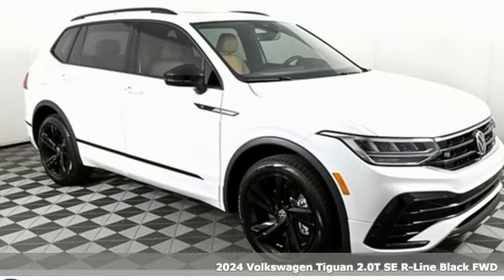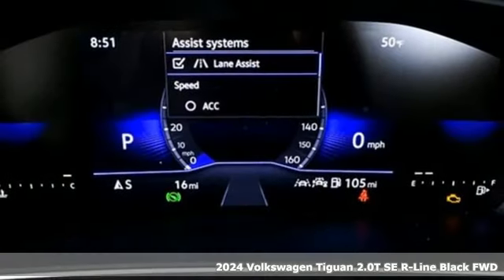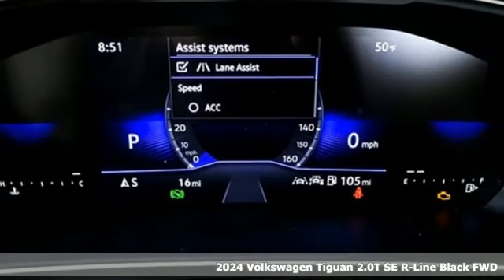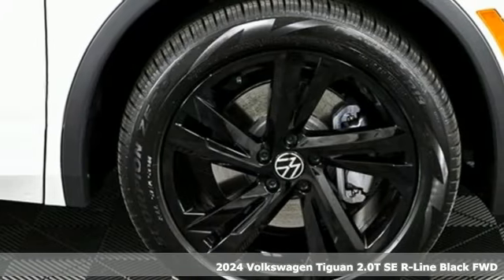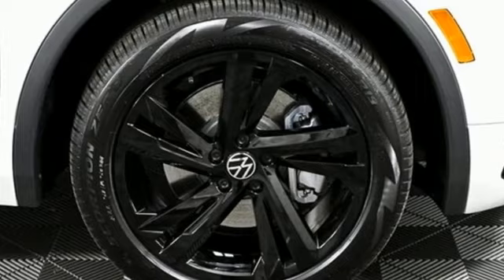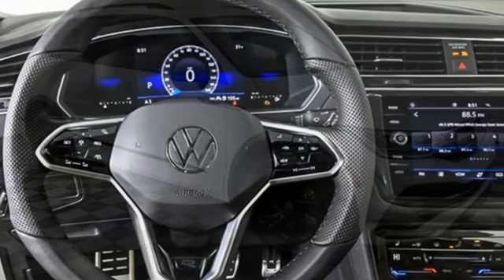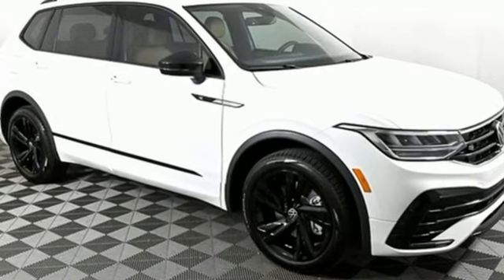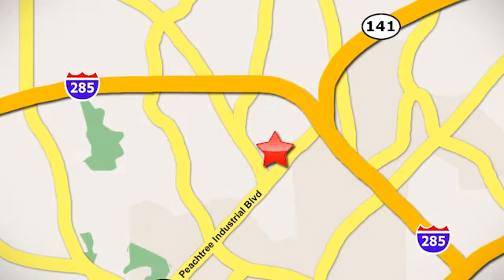New 2024 Volkswagen Tiguan Atlanta, GA VN24161 - SOLD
Year: 2024
Make: Volkswagen
Model: Tiguan
Trim: 2.0T SE R-Line Black
Engine: 2.0L TSI DOHC
Transmission: 8-Speed Automatic with Tiptronic
Color: White
Interior: Cinnamon
Stock #: VN24161
VIN: 3VVCB7AX4RM099266
2024 Tiguan SE R-Line Black Packagebrbr[WHY PURCHASE FROM JIM ELLIS VOLKSWAGEN OF CHAMBLEE?]br* 30K Mile VW Care Maintenance included with every new 2024 Volkswagen from Jim Ellis Volkswagen of Chambleebr* Georgia's #1 Volkswagen Retailer (Combined New and Certified Pre-Owned sales volume in 2021, and 2022)br* Georgia's #1 ID.4 EV Sales Volume in 2021, and 2022br* Winner of Volkswagen Wolfsburg Crest Club (2014,2015,2016,2017,2018,2021 and 2022)br* Winner of Consumers' Choice Award Winning Automotive Retailer for the last 19 consecutive yearsbr* The Jim Ellis Express Way a€“ Express Online Purchasing and At-Home Test Drivesbr* The Jim Ellis Automotive Group was founded locally in 1971 and remains family owned and operatedbrbr[DEALER INSTALLED EQUIPMENT]brCeramic Window Tint - $495brAllstate 3M Paint & Fabric Protection - $495brbr[FACTORY WARRANTY]br* 4-year/50,000-mile Limited Warrantybr* 2-year/20,000-mile Carefree Maintenance Programbr* Next Generation Car-Net, including:br- 5 years Safe & Secure service (included at no charge)br- Automatic Crash Notificationsbr- Emergency Call & Stolen Vehicle Locatorbrbrbr[FACTORY INSTALLED EQUIPMENT]brAll Tiguan SE standard features, plus:brbr* Power Tilt & Sliding Panoramic Sunroofbr* 19" Black Painted Alloy Wheelsbr* R-Line Grille, Front Bumper, Side Sills & Exterior Trim w/Black Accentsbr* R-Line Leather-Wrapped Steering Wheelbr* R-Line Interior Trim w/Stainless Steel Pedal Capsbr* Gloss black Side Mirror Capsbr* Black Roof Railsbr* Illuminated R-Line Front Door Sill Scuff Platesbr* Black Headlinerbr* Multi-Color Adjustable Ambient LightingbrbrFor more information including additional discounts, special program rebates, low APR financing, leasing specials, or if you are looking for inventory that is not on our website, please contact us:br* Call: 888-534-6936br* Chat/Text: See Link buttons on the Taskbarbr* In-Person at our Chamblee location: 5855 Peachtree Blvd. Atlanta, GA 30341brbrThe Next Step? Give us a call to confirm availability and schedule a hassle-free test drive! We are located at 5855 Peachtree Blvd, Atlanta, GA, 30341.brbr* Pricing valid towards purchasing with approved credit through Volkswagen Financial, cannot combine special offers, see Dealer for detailsbr* Pricing excludes gov. fees of tax, tag, title and Warranty Right Act (WRA)br* All Special Vehicle Pricing includes dealer service chargebrbr*** While every reasonable effort is made to ensure the accuracy of this information, we are not responsible for any errors or omissions contained on these pages. Please verify any information in question with Jim Ellis VW of Chamblee. ***

Address:
5901 Peachtree Industry Boulevard